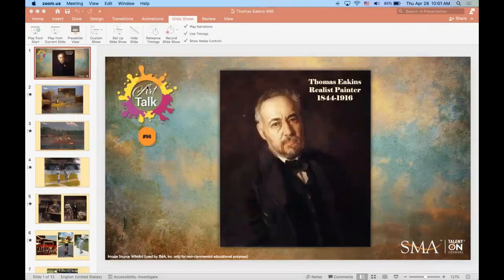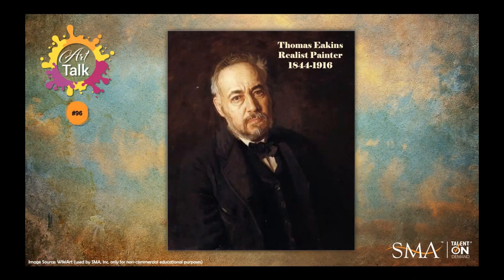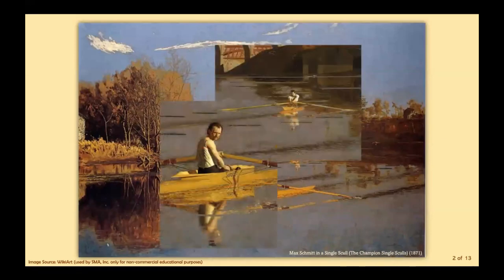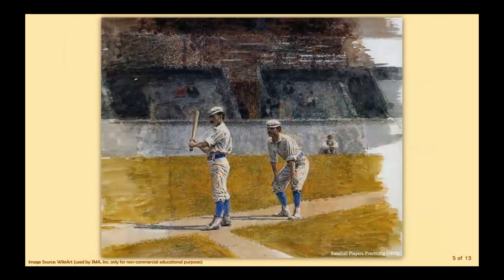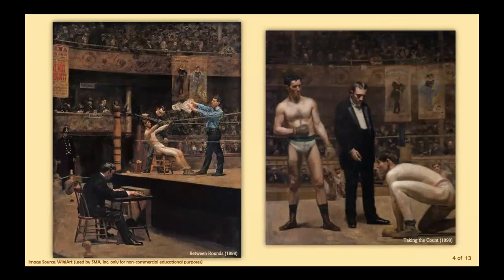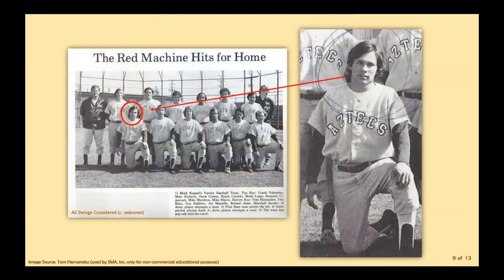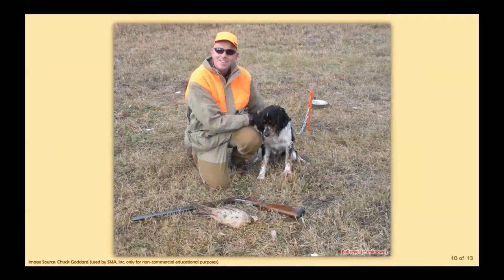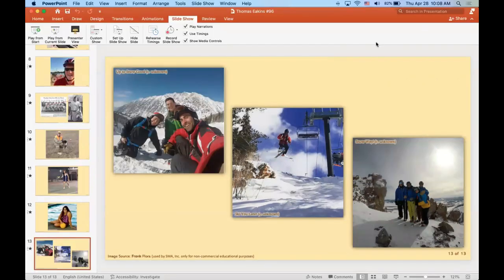Art Talk 96 | Thomas Eakins | 28 Apr 2022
Featuring American realist painter, photographer, sculptor, and fine arts educator Thomas Eakins (1844–1916), widely acknowledged to be one of the most important American artists.

Images and other media are only used by SMA, Inc. for non-commercial educational purposes. SMA Art Talks have been a popular segment in our weekly Town Halls since April 2020 when our employees began working from home under the COVID lockdown. The Town Halls proved to be so popular, we continue to deliver a weekly event to all our remote associates and guests.

Pursue. Win. Perform.® Grow.™

SMA is your Trusted Partner for on-demand solutions and Staff at the Speed of Need™ professional services across your entire program lifecycle from pursuit through performance.

Since 1982, SMA has always sought out uniquely talented and highly motivated individuals to become associates. Our associates are a group of smart, passionate professionals unified by purpose and community. Our purpose is simple: to create value by helping clients improve their competitiveness throughout the program lifecycle, from pursuing markets in innovative and differentiated ways, through winning programs and creating competitive capacity, to improving program performance with disciplined cost/schedule management and reducing execution risk by enhancing program team capability with high caliber, hard to find management and technical expertise.

As individuals, our associates are members of a meritocratic community where they can continue life-long professional development and learn from the diverse community of other SMA professionals, ranging from those just starting their careers to those with over 30 years of proven experience, including individuals who have served at the highest levels of industry and government around the world.